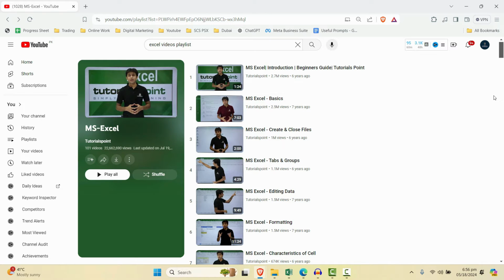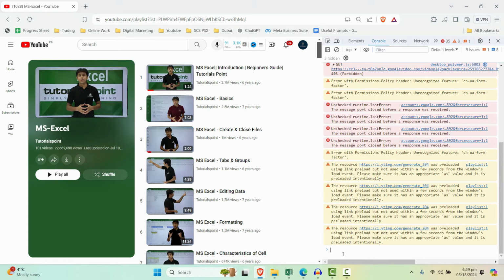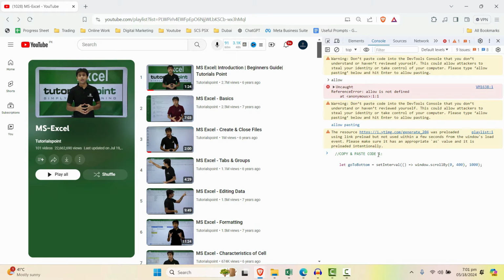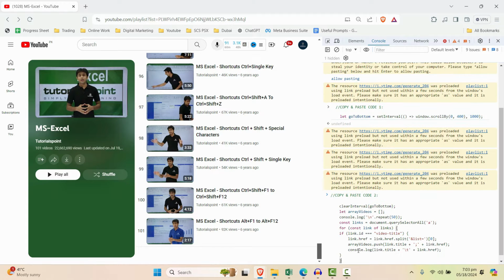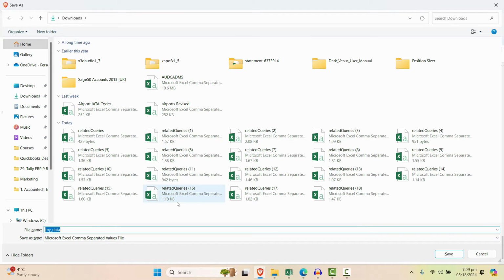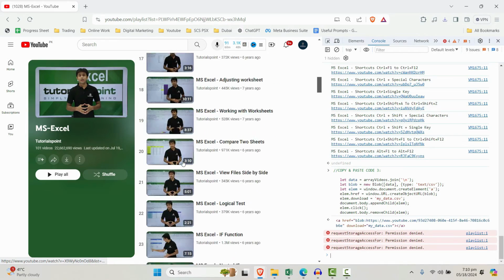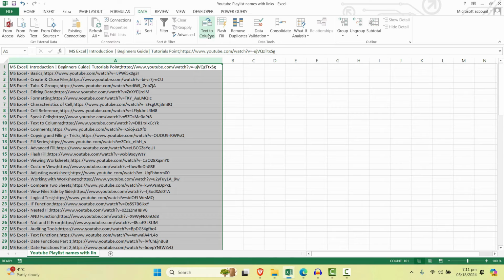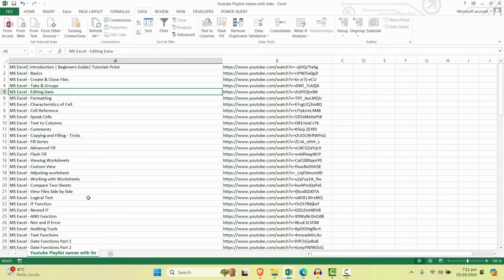How to Export YouTube Playlist Video URLs and Titles to Text or CSV Quickly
Want to export all the video URLs and titles from your YouTube playlist to a text or CSV file? Look no further! In this video, we'll show you the fastest and easiest way to accomplish this task. Whether you're a content creator, researcher, or just want to keep track of your favorite videos, our step-by-step guide will make the process a breeze. No need for complicated software or technical skills—all you need is your web browser and a few simple clicks. By the end of this tutorial, you'll have a neatly organized list of all the videos in your playlist, ready to use for whatever purpose you need. Save time and effort with our efficient method for exporting YouTube playlist data. Watch now and streamline your workflow!